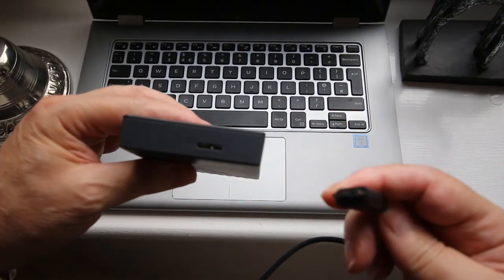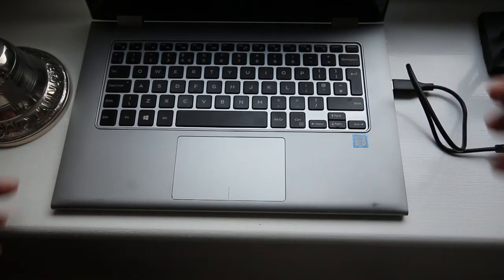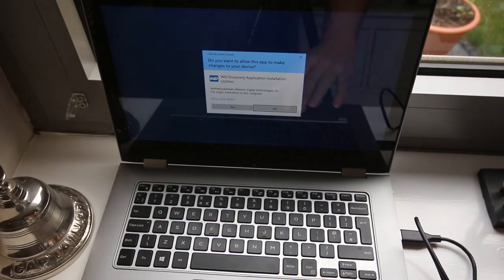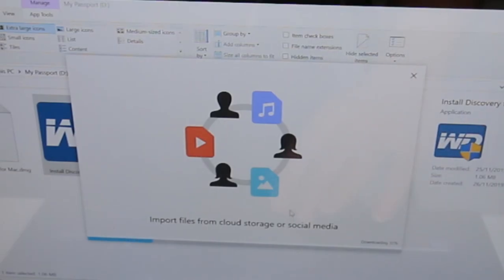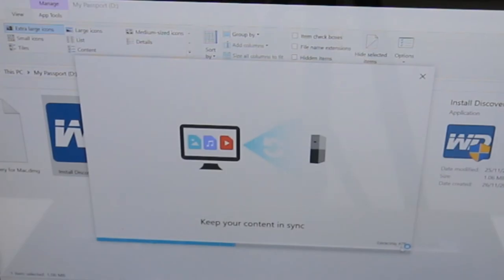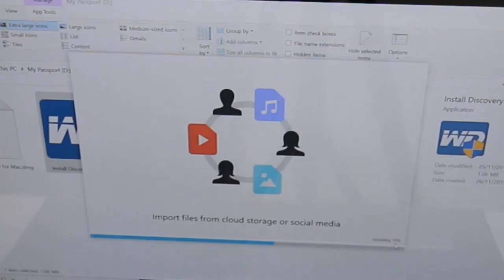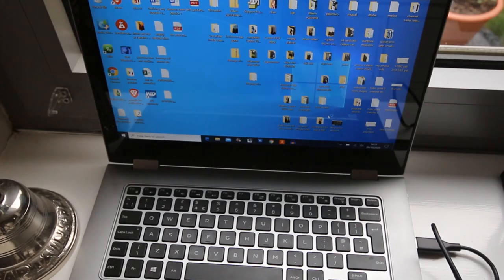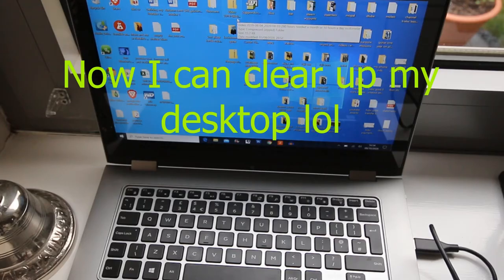WD 4TB My Passport Portable Hard Drive With Password Protection - Installation and Setup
There comes a time when we need more storage for our videos and photos so I bought a new WD 4TB My Passport Portable Hard Drive With Password Protection from Amazon.
Timestamps below.
It was as cheap as chips considering the amount of space it has on it.

To me 4 terabytes is a huge amount of storage and it boggles my mind that we have things like this in my lifetime. When I started in computers back in the last century. 1 megabyte was huge!

My how times have changed. If you produce a lot of videos and photos then you know how fast your space runs out.

Getting more storage frees up so much more space on my laptop which means it works a hell of a lot faster. Plus I'm not distracted by a desktop full of folders.

This drive is compatible with Xbox PS4 and PC.
Quick links Timestamps
Unboxing WD 4TB 0:29
Size Comparison between 1TB to 4TB hard drives 01:57
Installing the WD 4TB hard drive 04:48
Setup and file transfer tests 06:30

WD 4TB My Passport Portable Hard Drive

Tech specs courtesy of Western Digital

Full Specifications
Capacity
4TB
Interface
USB 3.0
USB 2.0
Compatibility
Formatted NTFS for Windows 10, Windows 8.1. Reformatting may be required for other operating systems. Compatibility may vary depending on user’s hardware configuration and operating system.

Dimensions (L X W X H)
110.5mm x 82mm x 21mm
In The Box
Portable hard drive
USB cable
Quick install guide